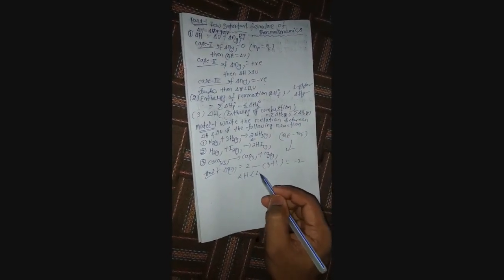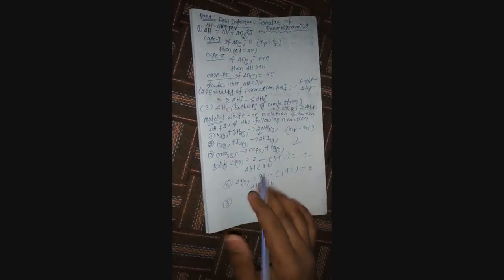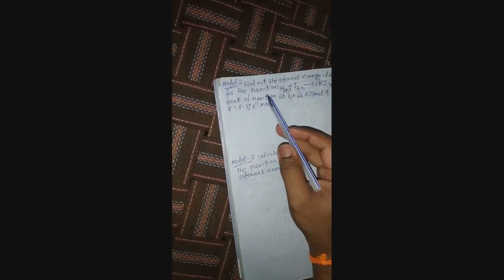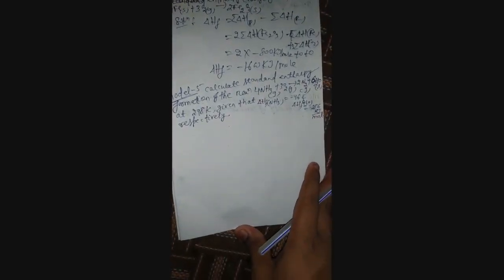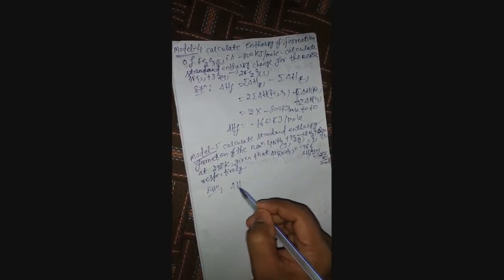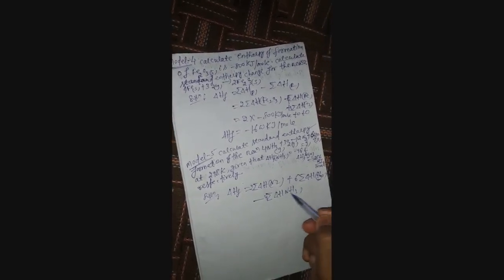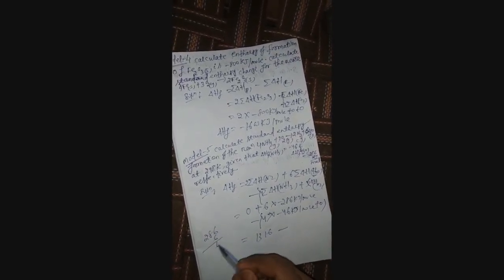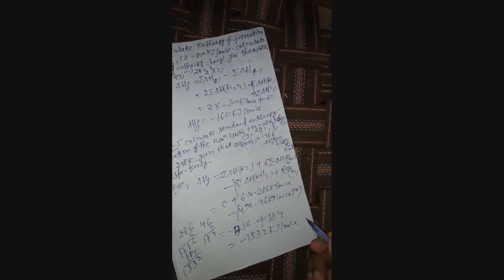Numericals of Thermodynamics // Question and Answer of Thermodynamics#Thermodynamics#SolveChemistry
Numericals of Thermodynamics,Question and Answer Of Thermodynamics,Chemistry solution,Numericals ans

thermodynamics numericals class 11,
thermodynamics numericals class 12,
thermodynamics numericals neet,
thermodynamics numericals for gate,
thermodynamics numericals class 11 physics,
thermodynamics numericals class 11 chemistry,
thermodynamics numerical chemistry,
chemical thermodynamics numerical,
rankine cycle thermodynamics numericals,
thermodynamics chemistry neet numericals,
thermodynamics numerical engineering,
thermodynamics numerical problems engineering,
enthalpy thermodynamics numericals,
entropy thermodynamics numericals,
heat engine thermodynamics numericals,
numericals of thermodynamics mechanical engineering,
thermodynamics numericals for neet,
thermodynamics first law numericals,
heat and thermodynamics numericals,
heat and thermodynamics numericals in hindi,
thermodynamics physics neet numericals,
numericals on thermodynamics chemistry,
numericals of thermodynamics,
numericals on thermodynamics physics,
otto cycle thermodynamics numericals,
thermodynamics physics numericals,
physics wallah thermodynamics numericals,
12th physics thermodynamics numericals,
thermodynamics numerical chemistry class 11,
thermodynamics numerical problems